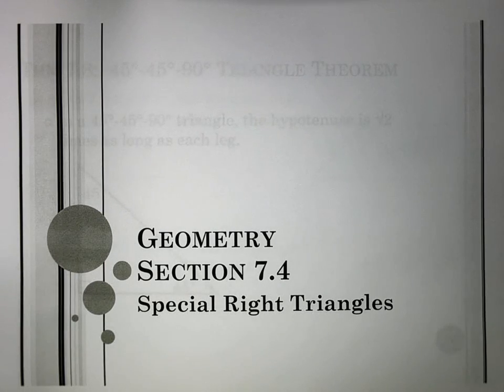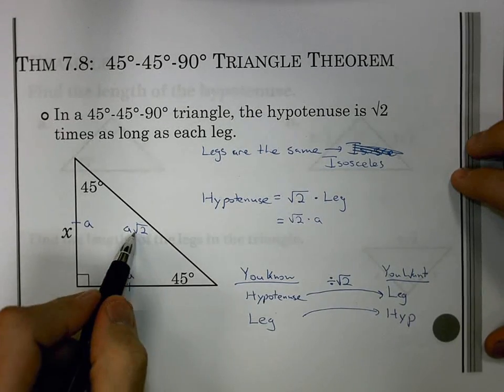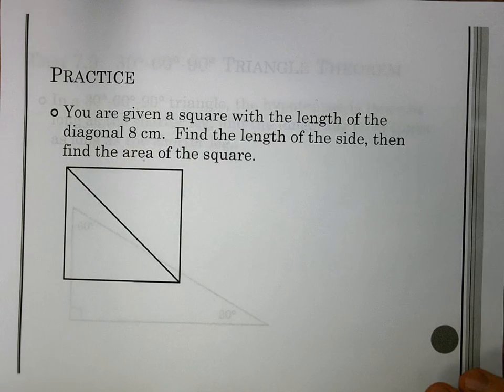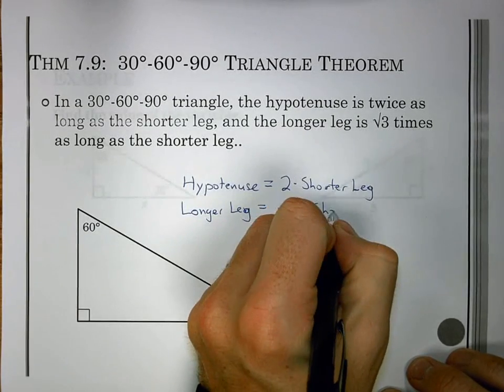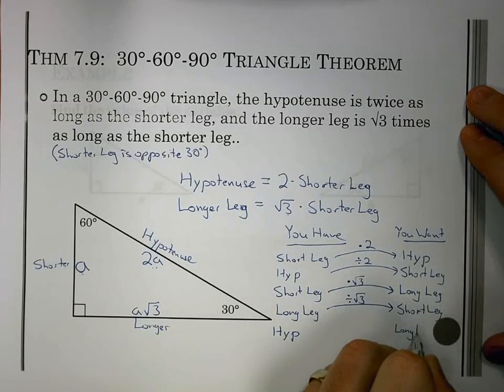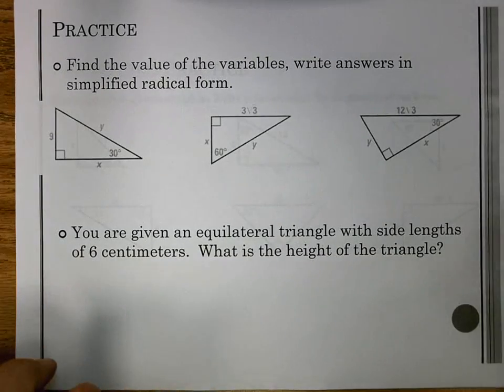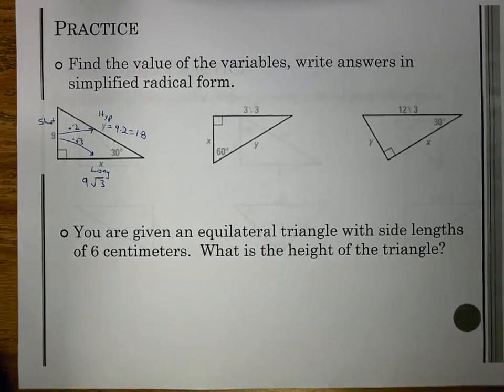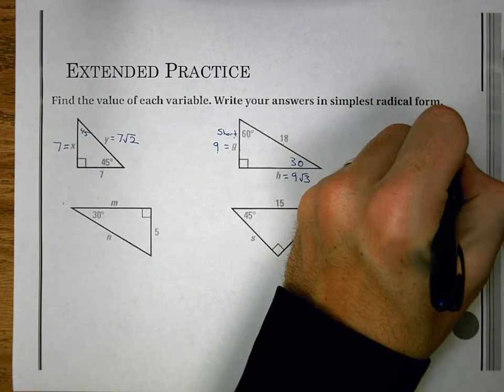Sec 7.4: Special Right Triangles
Lesson Notes on Special Right Triangles.  45-45-90 Triangles and 30-60-90 Triangles